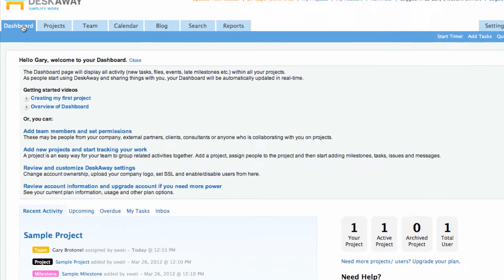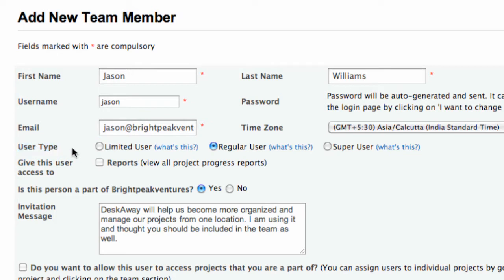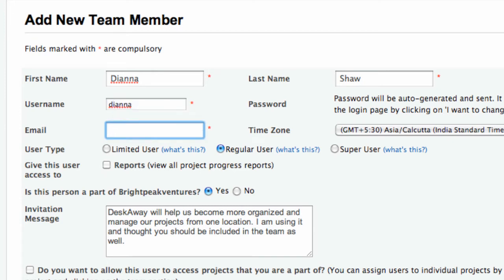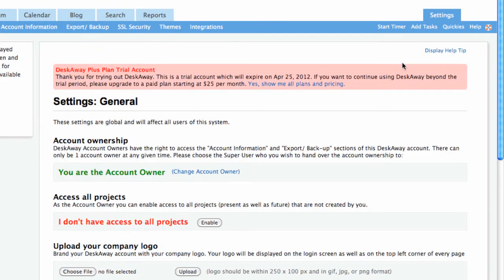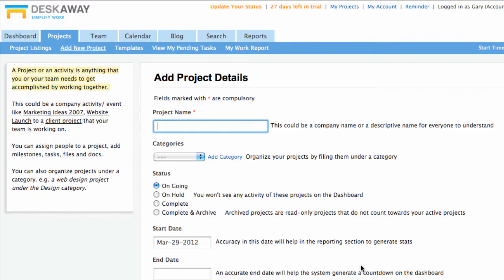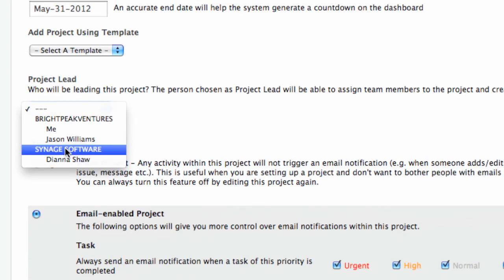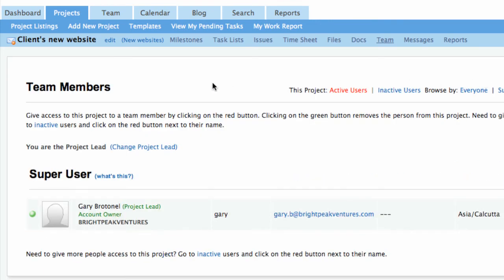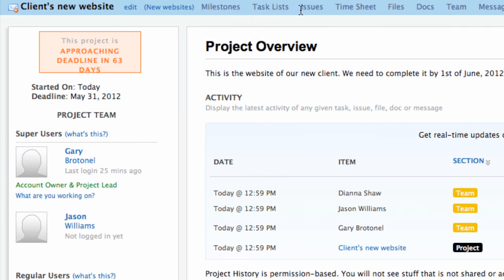Getting started with DeskAway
In this video tutorial you will learn to create your first project and get started with DeskAway

For more information on DeskAway's project collaboration software head over